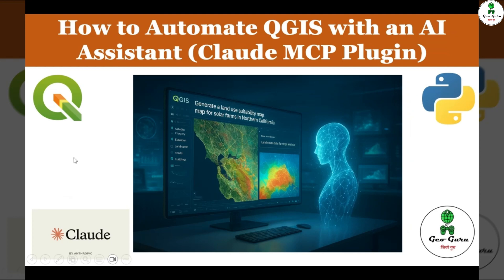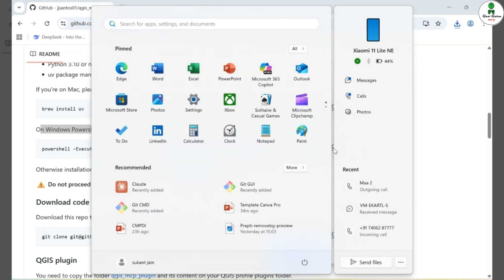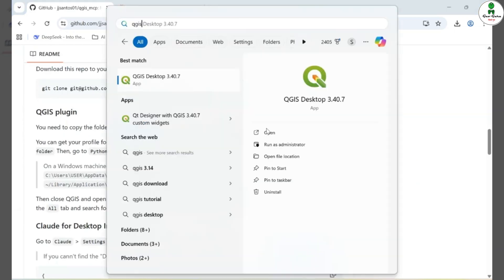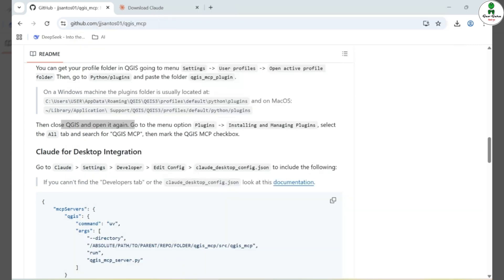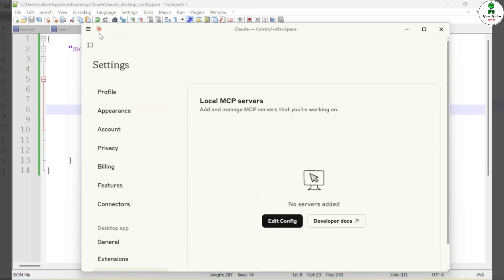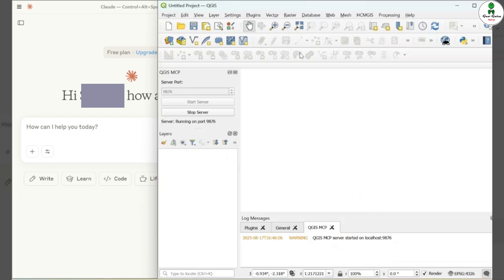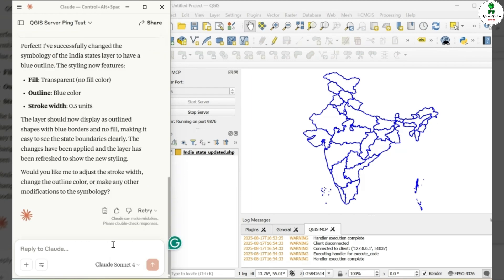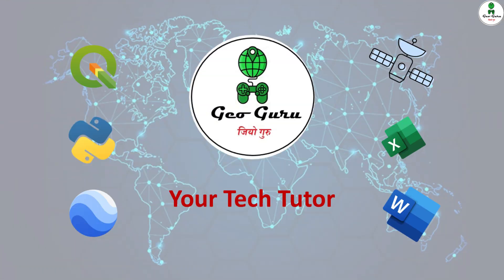This AI Plugin Changes Everything for QGIS | Full Tutorial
Unlock the power of Artificial Intelligence right inside your QGIS projects! 🚀

In this tutorial, I'll guide you step-by-step on how to install and use the incredible QGIS Context Protocol Integration (MCP) plugin. This tool connects QGIS to the powerful Claude AI, allowing you to automate complex tasks, run analyses, and manage layers using simple text commands. No more searching through menus—just tell the AI what you need!

By the end of this video, you will know how to:
✅ Install the QGIS MCP plugin from GitHub.
✅ Connect your Desktop based Claude AI app to QGIS.
✅ Run a sample task by giving a text command to the AI.

This is a game-changer for GIS productivity. Let's get started!

A huge thank you to Juan Santos Ochoa for creating and sharing this amazing tool with the community!